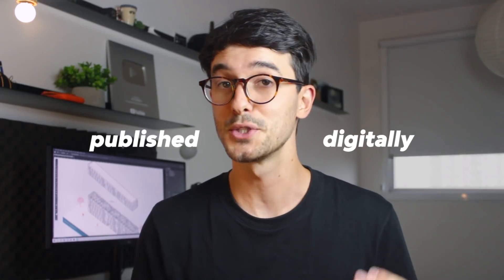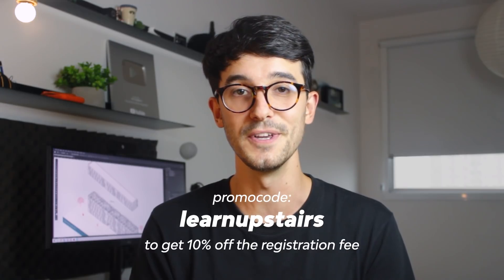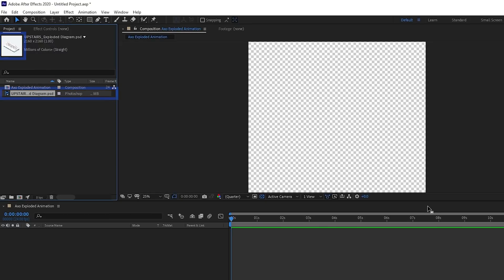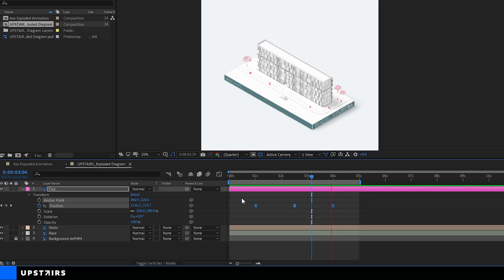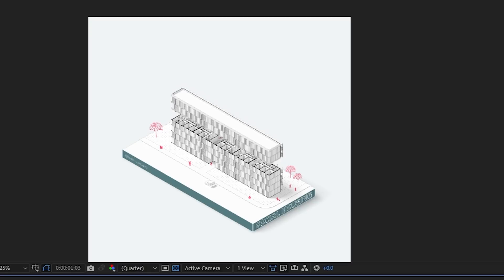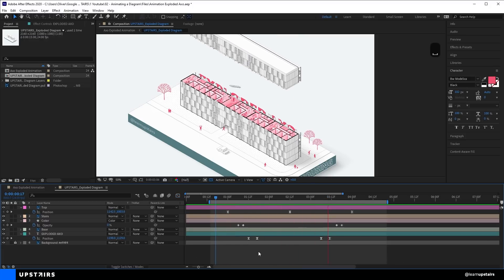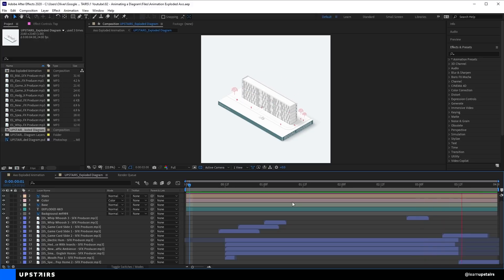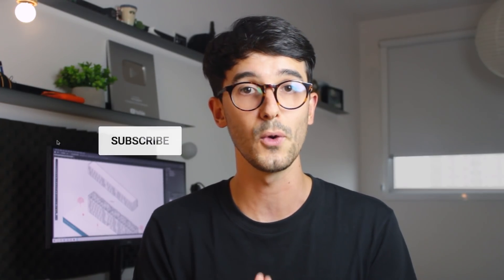Animating an Exploded Axonometric Diagram with After Effects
More and more an architect's work is being published digitally. Social media plays a major role in how we express ourselves professionally. The medium has changed, we moved from a place where our portfolios needed to be a physical thing to now being totally digital.
So why haven't we changed the format?
We're still creating the same type of images, and publishing a portfolio online as if it was printed. Digital portfolios give you such an amount of freedom creatively that I feel we're not taking full advantage of that. Why have only static images, if you can combine subtle movements to add interest in your work?
So today, in this video, I'm going to show you how to create an exploded axonometric animation in After Effects!

NOTE: Animations don't always fit in a professional portfolio! But you shouldn't be limited to static images when expressing yourself on Instagram, Behance and other social media platforms.
For me, the best way to go is to mix a bit of subtle movement in a full static page. Just a pinch of awesomeness here and there. Just don't overdo it!
Static images are easier to read, obviously. So take that into account.

Let's chat over the comments section, what do you think?

How to create isometric Texts using the SSR Method:
*keep in mind that this video is really old!